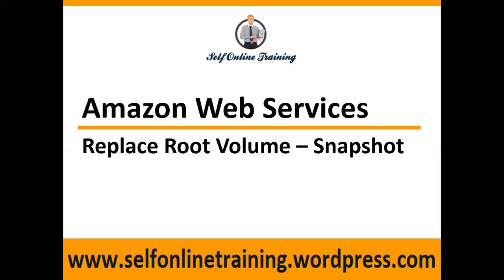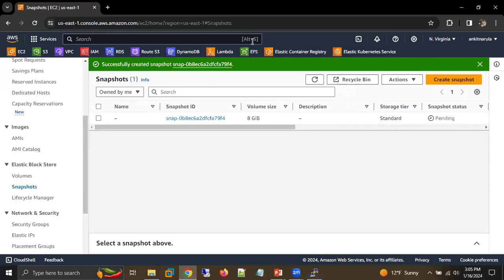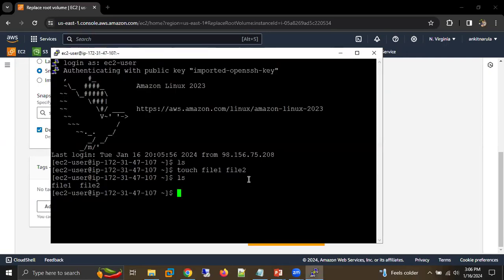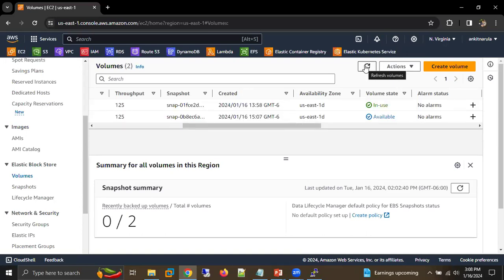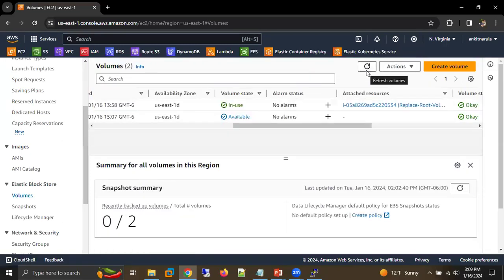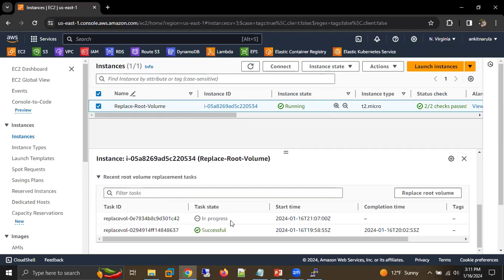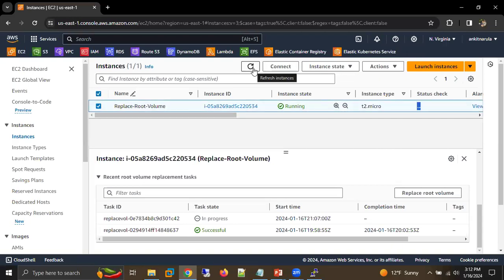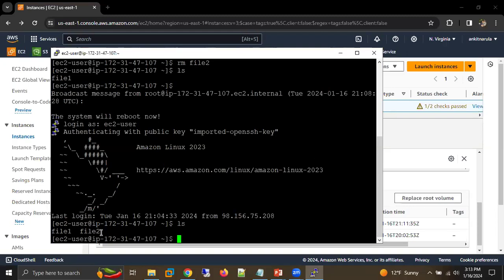Replace Root Volume in AWS - Snapshot